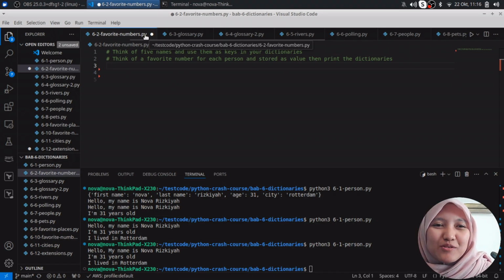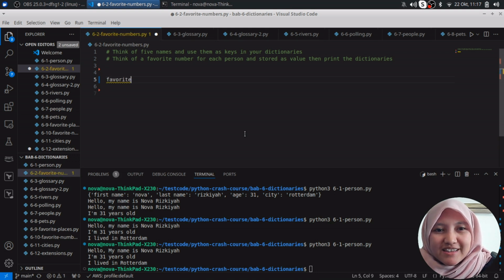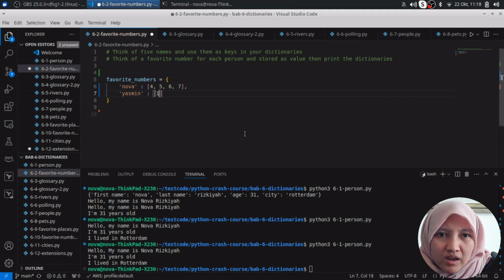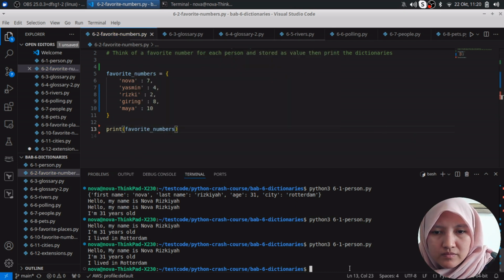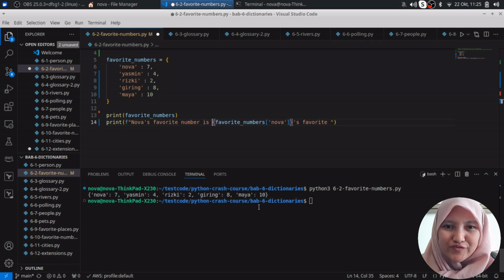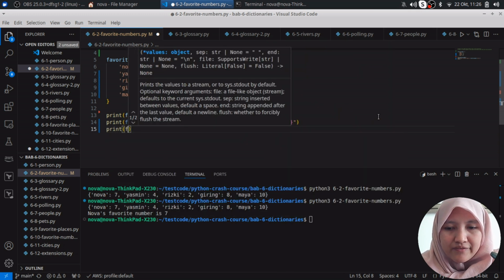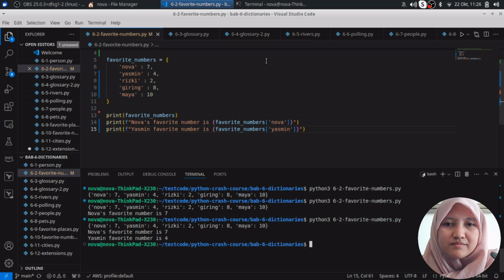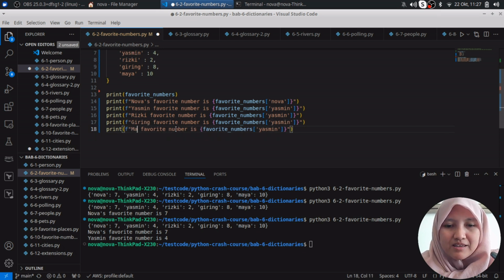#16 Let's Code Python Crash Course | studywithnova